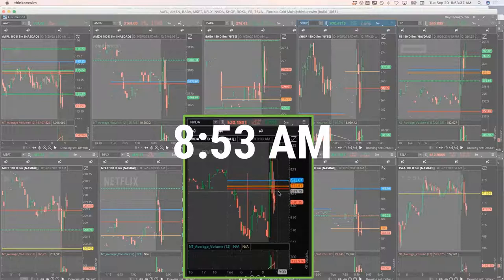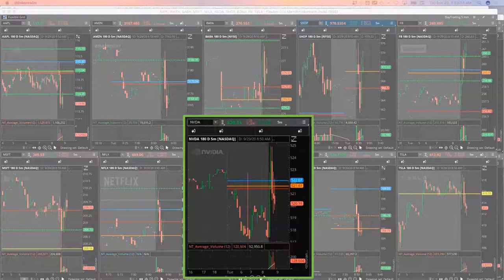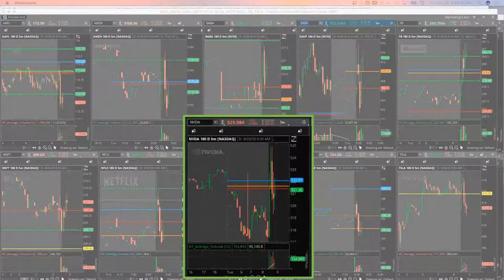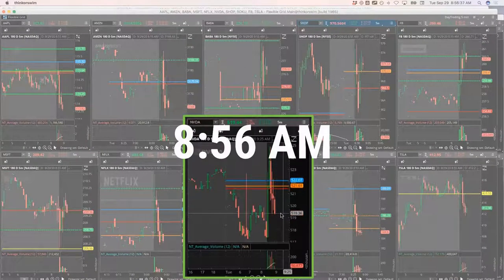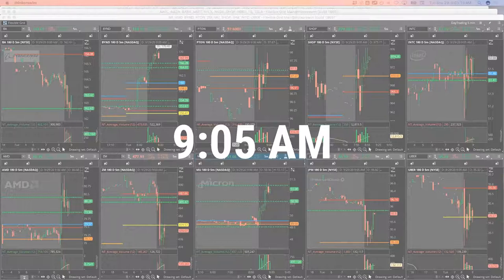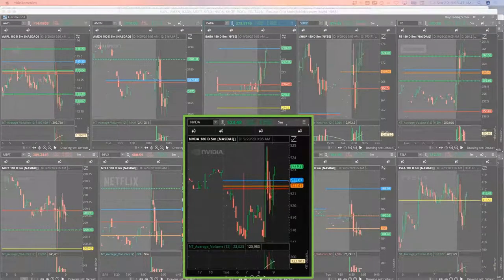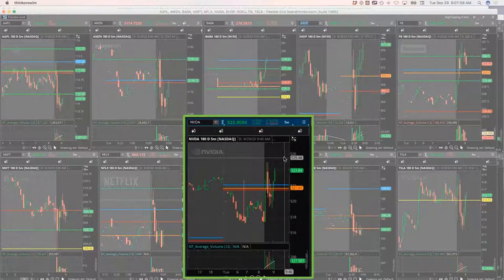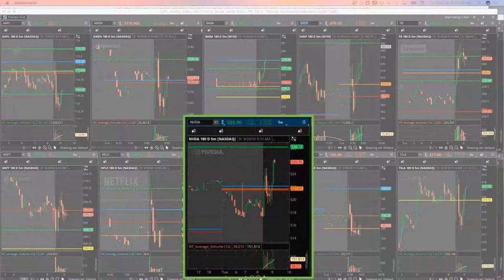NVDA Trade Clip: 9-29-2020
Here's an example of a trade we did live on NVDA on 9/29

YouTube.com/navigationtrading
Facebook.com/navigationtrading